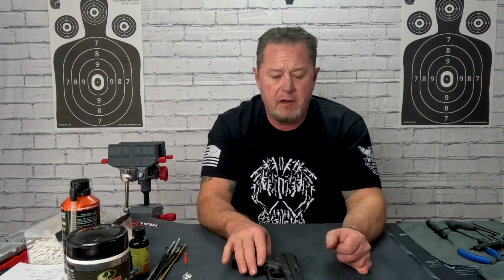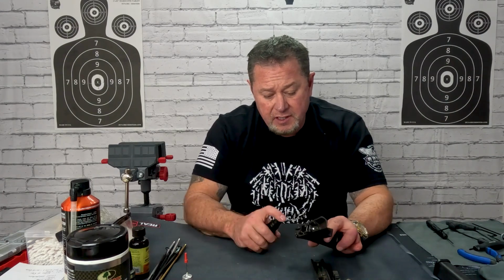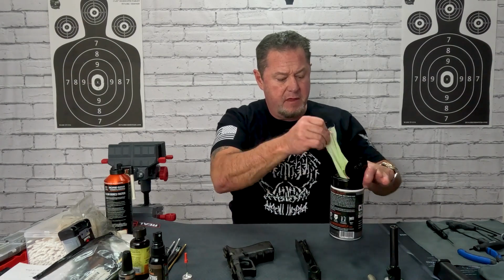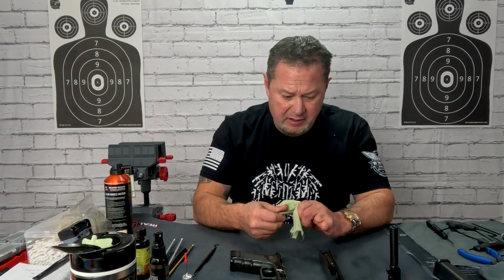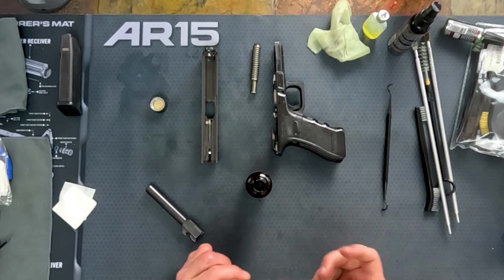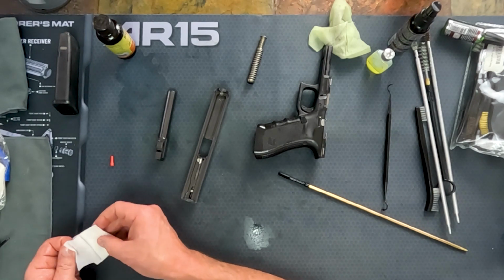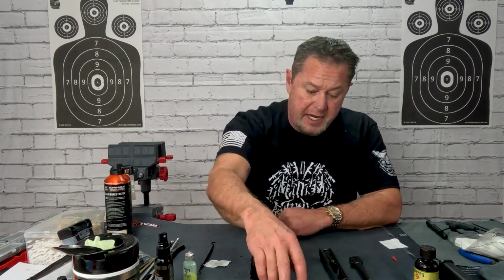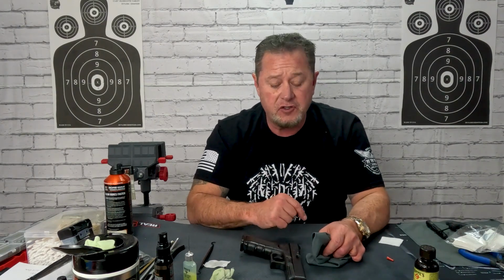Field Strip and Clean Glock 22 .40 Caliber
This video will show viewers how to properly field strip and clean a Glock 22 in .40 caliber. The video will start by demonstrating how to safely clear the firearm and remove the magazine and any remaining rounds from the chamber. Next, the video will show how to disassemble the Glock 22 into its main components, including the slide, barrel, recoil spring, and frame. The video will then provide step-by-step instructions for cleaning each component, including how to properly lubricate the moving parts. The video will conclude by showing how to reassemble the Glock 22 and perform a function check to ensure that it is in proper working order. Throughout the video, safety precautions will be emphasized to ensure that the viewer can safely and effectively field strip and clean their own Glock 22.